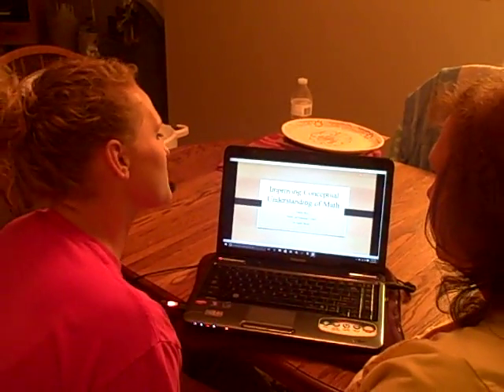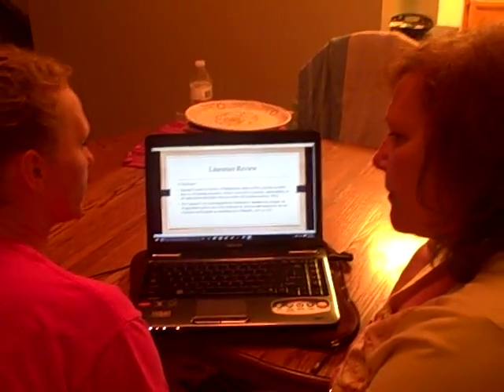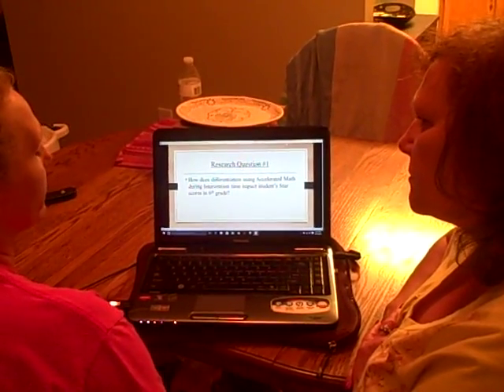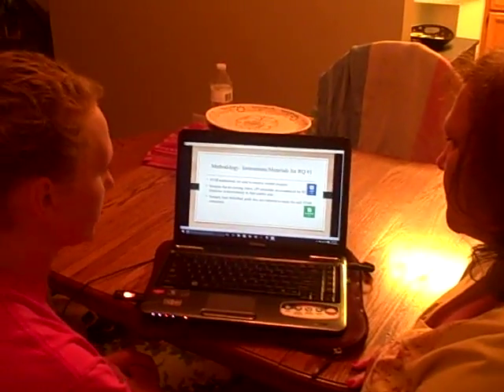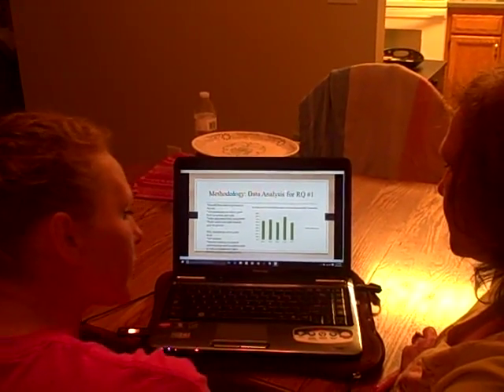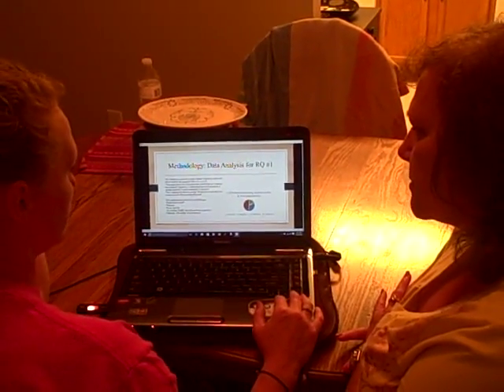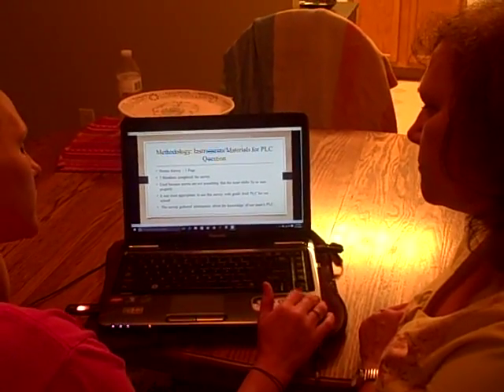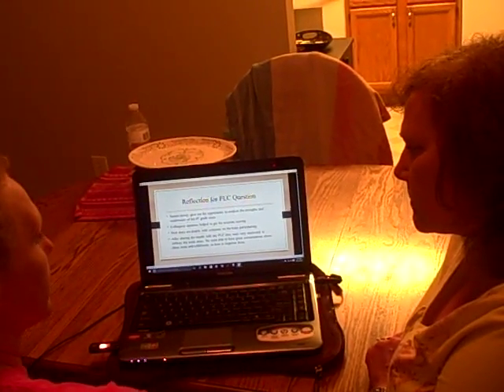Improving Conceptual Understanding in the Math Classroom